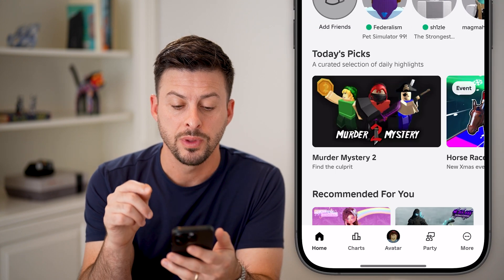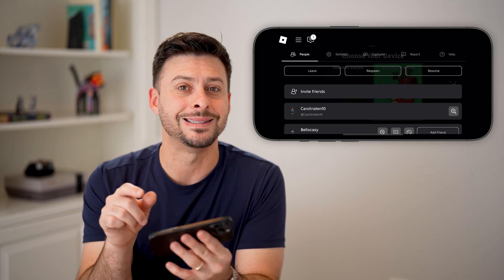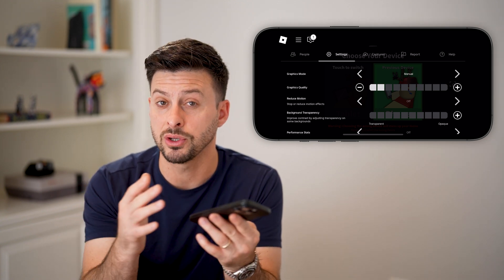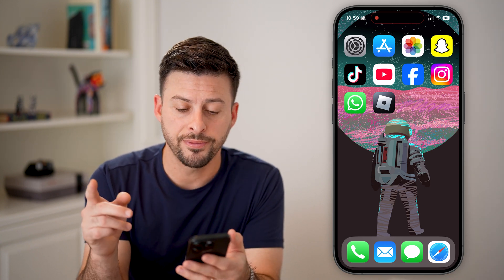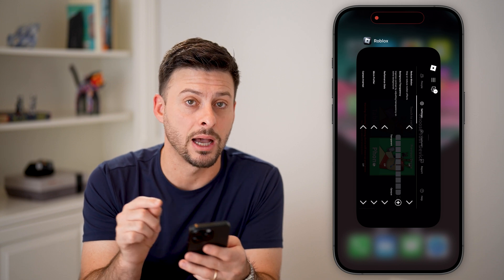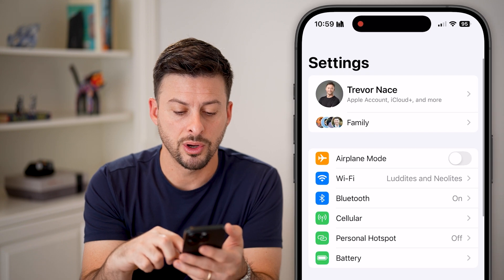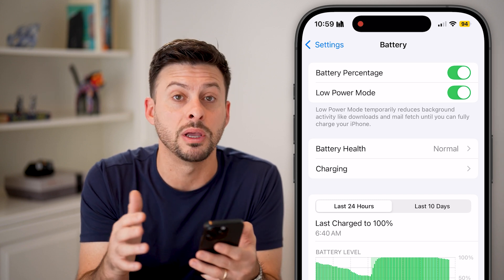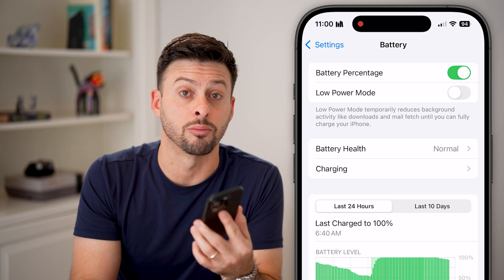How To Fix Lag In Roblox Mobile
Here's how to fix your Roblox app if it's lagging or slow on your mobile phone whether you have an iPhone or Android.